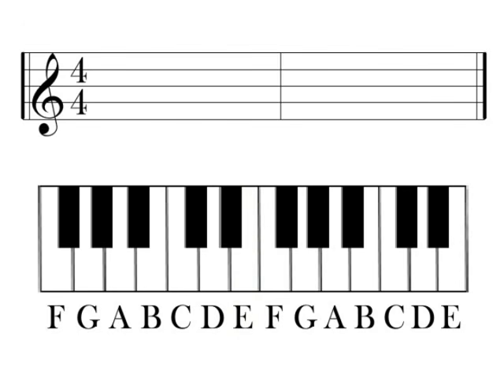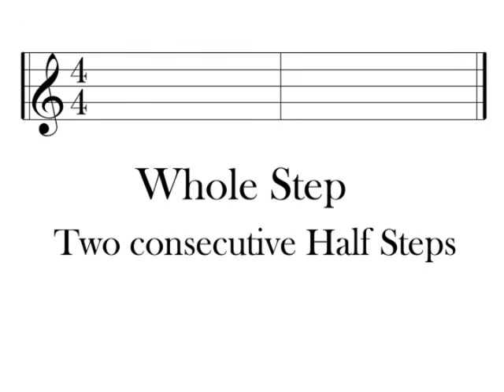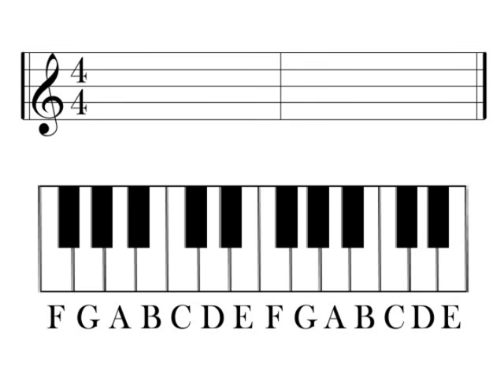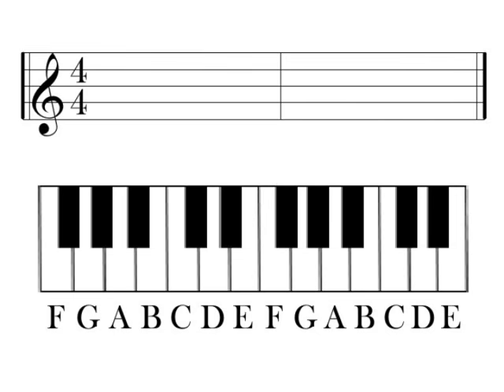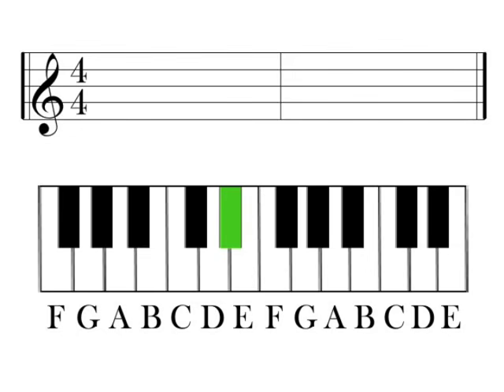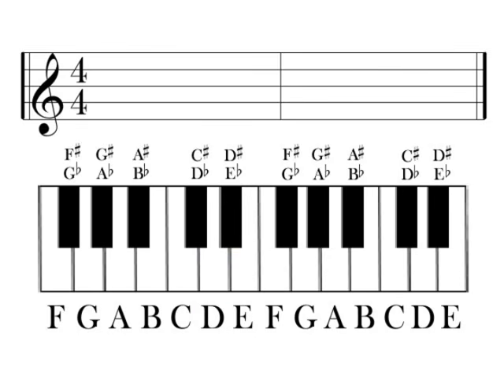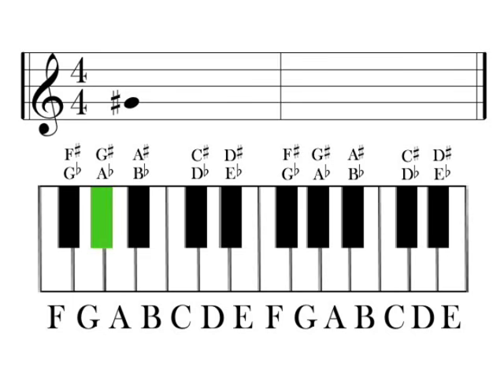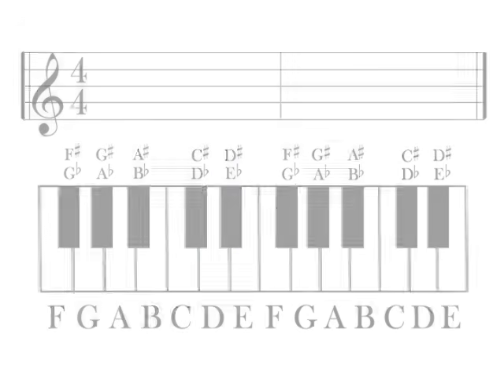How To Read Basic Intervals | Music Theory Tutorial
An interval is the distance from one to the next note either above or below the original note. The two most basic forms of an interval are a half step and a whole step.

A sharp raises a note by one half step, while a flat lowers a note by one half step.

In this video we will discuss how to read and write intervals as well as accidentals on the staff for any instrument.

Connect With Five Minute Mozart